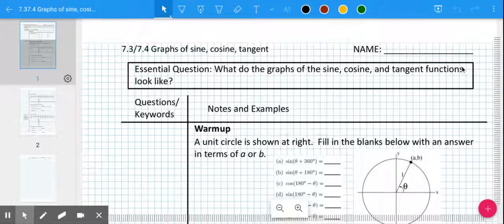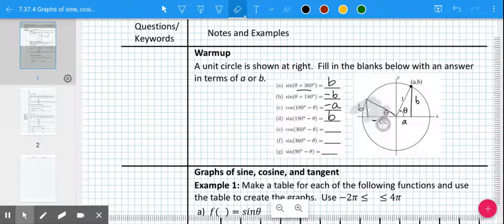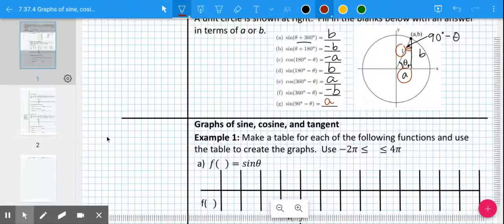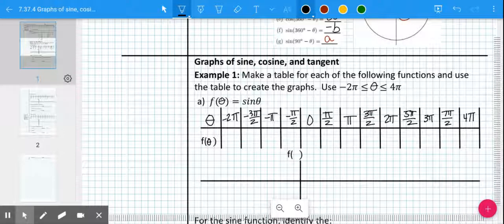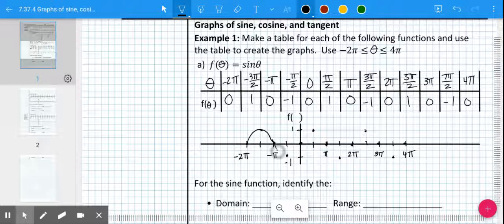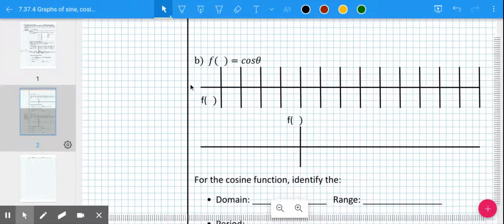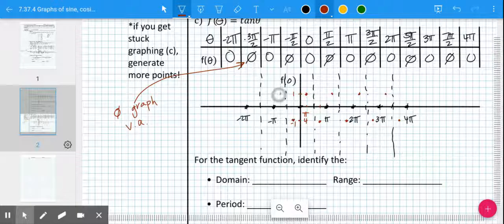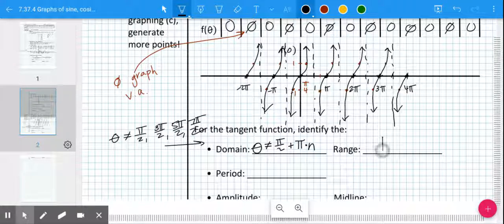7.3/7.4 Graphs of sine, cosine, and tangent